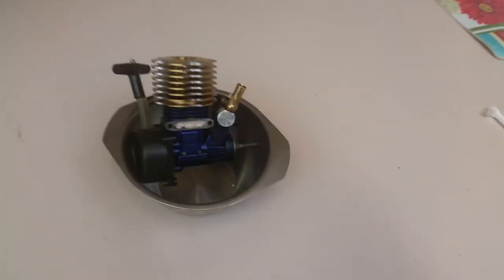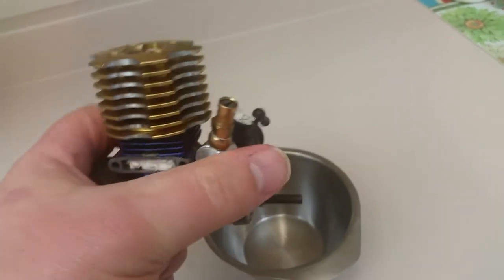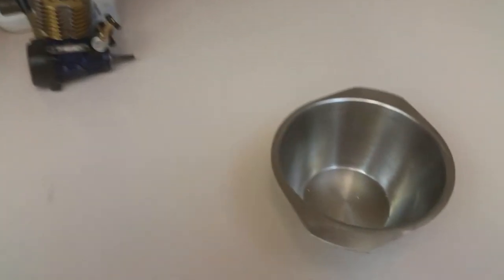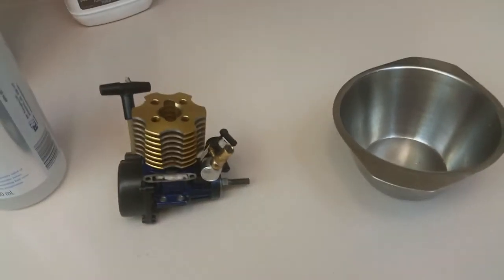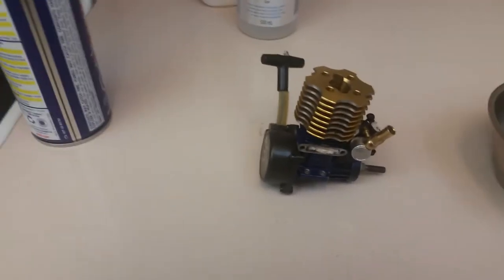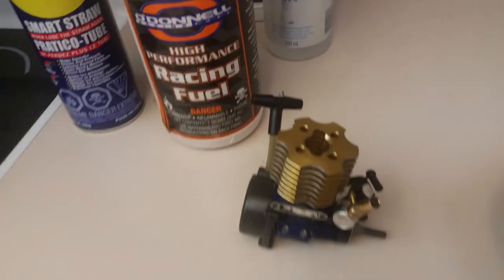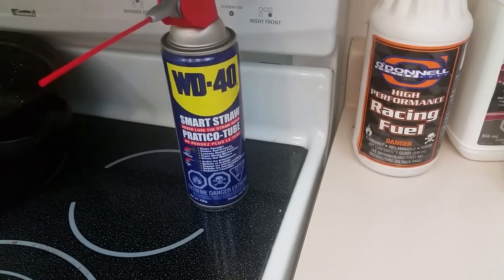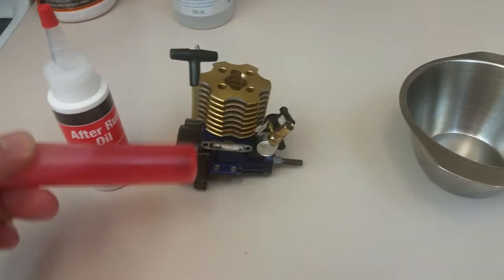How to clean and store your nitro engine